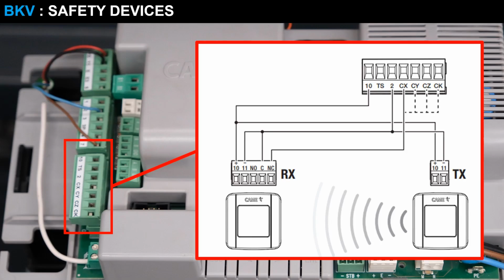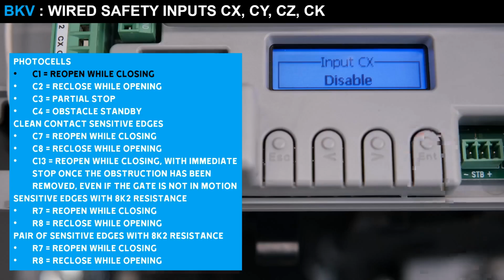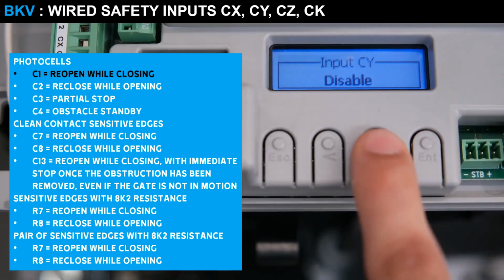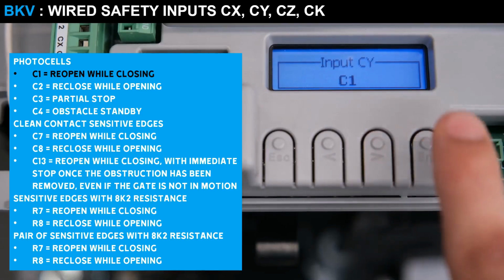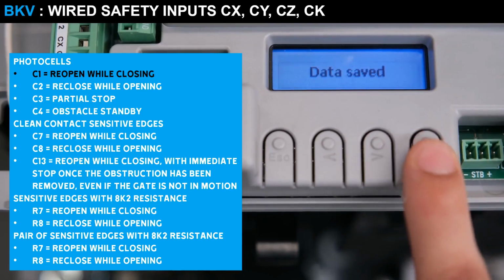🛠️ How To... BKV basic configuration 🛠️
🚧🔧 First configuration to put the CAME BKV automation for sliding gates into operation.